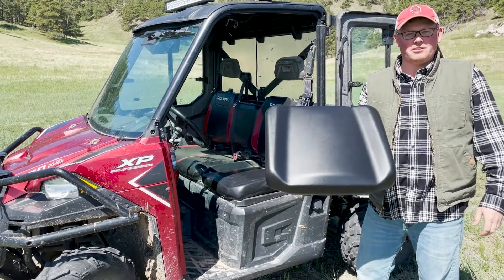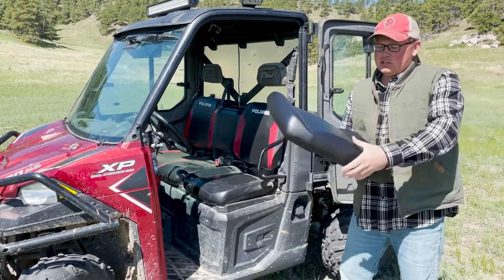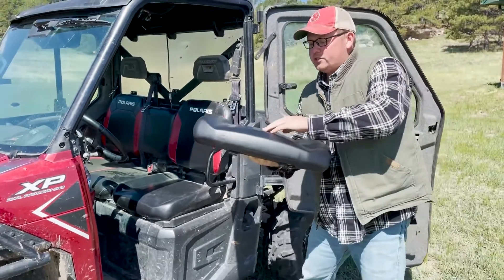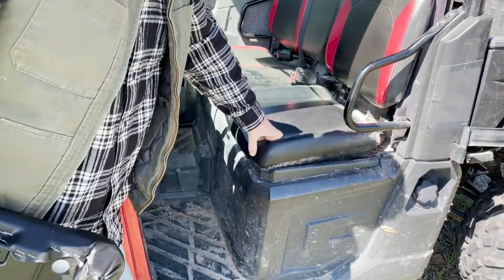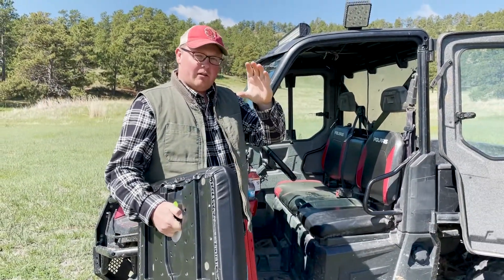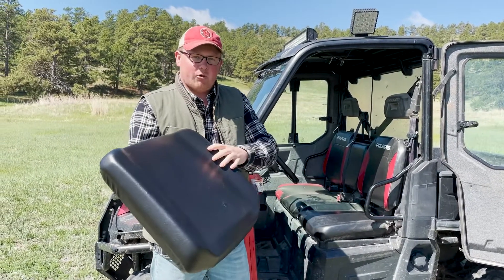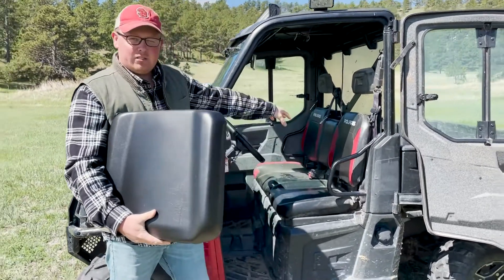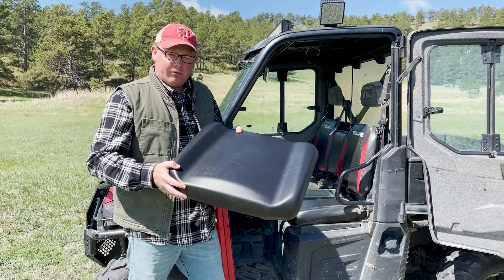Reviewing a Replacement Polaris Seat | eparts.shop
Our seats are made with a durable foam that is slightly firmer when new, but wears in over time. This allows you to get more life out of your seat.

Seat in this video is part #: E-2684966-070.

We are more than happy to assist in finding your correct seat.